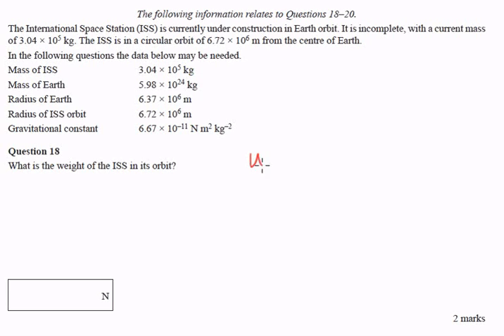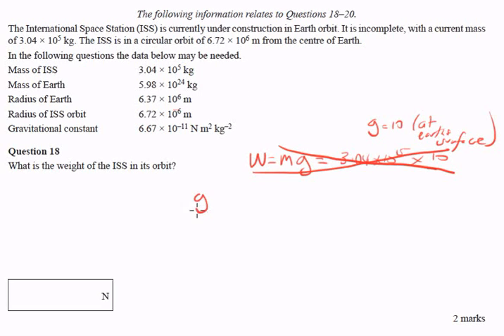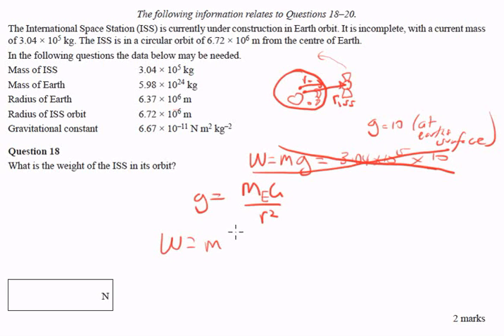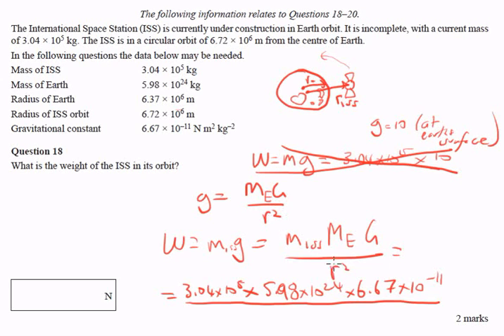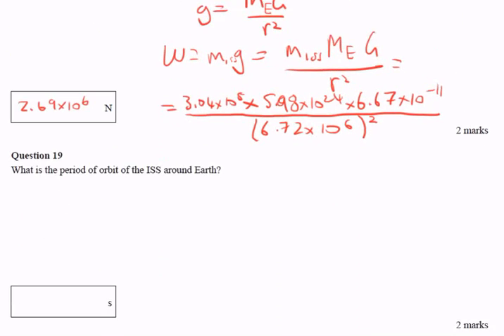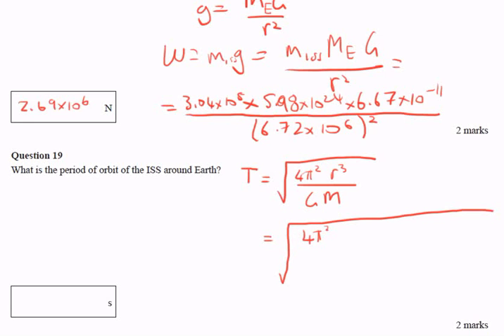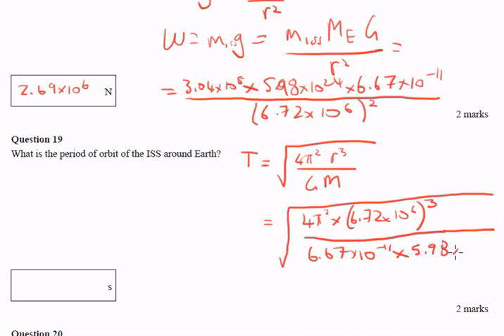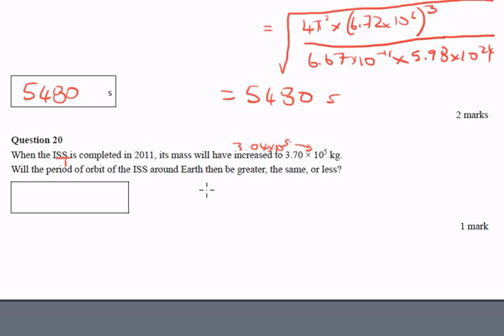VCE Physics 2010. Exam One. Question 18, 19, 20. Motion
Gravity and Satellites